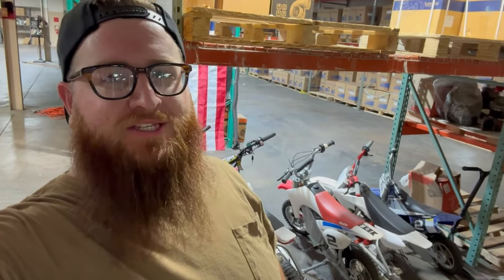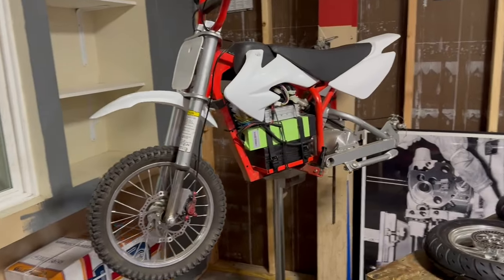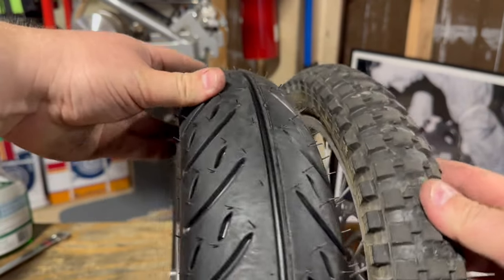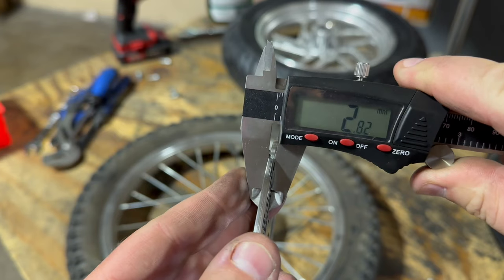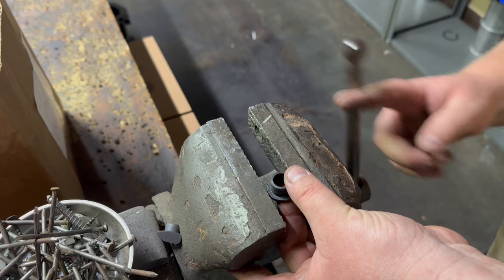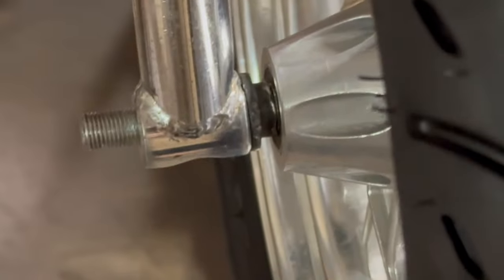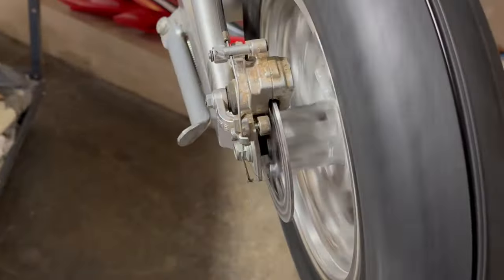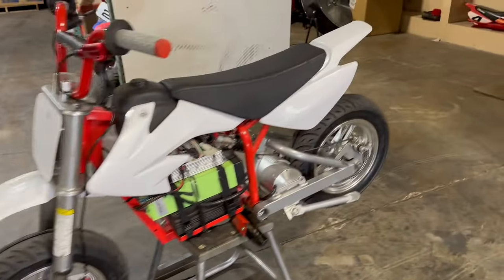How to RSF 650 Wheel Swap on RAZOR MX500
Decided to show some love to my old 48V lithium battery / 1800 Watt Vevor swapped Razor MX500.  The wheels from the Razor RSF650 are just WAY cooler, so I had to grab a set to spruce up my MX500.

If you need a set of wheels for your Razor MX500, Razor MX650, Razor SX500, or RSF650 - check out MomentumWatts.com